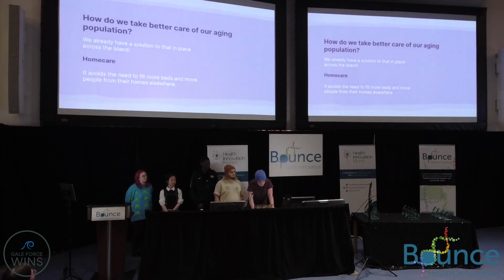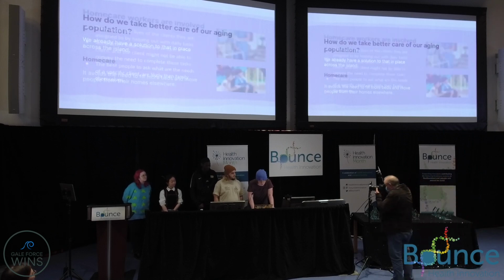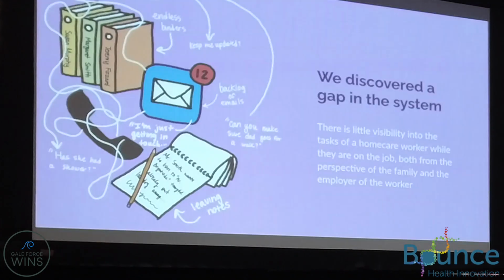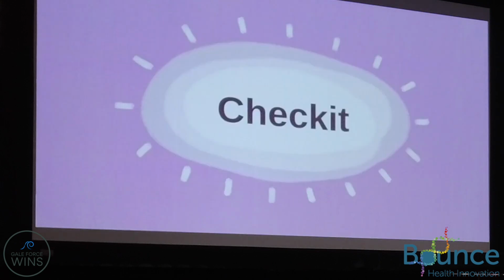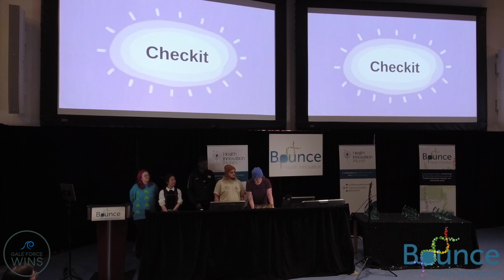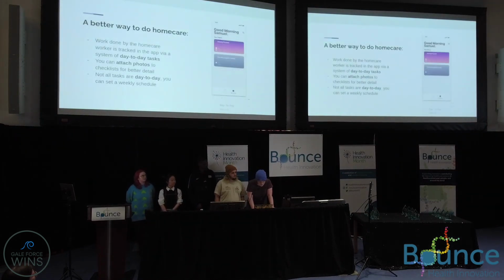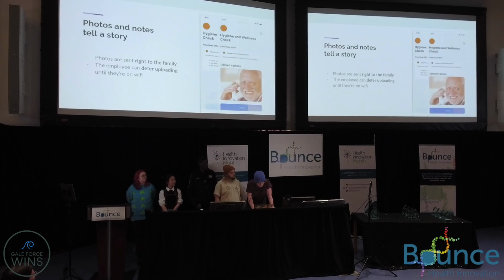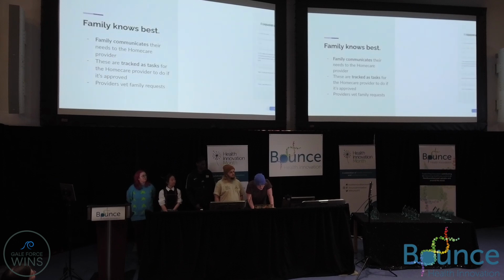Checkit bouncehack2022 1st place winners!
Bouncehack2022 held over 3 days at Memorial University of Newfoundland and Labrador.
Hack-A-Thon w/ Hackfrost | May 13 – 15
A weekend-long opportunity to work in a team environment to create prototype solutions to real-world problems.